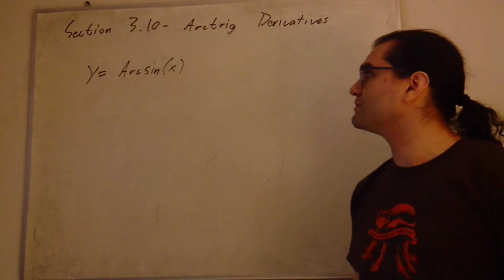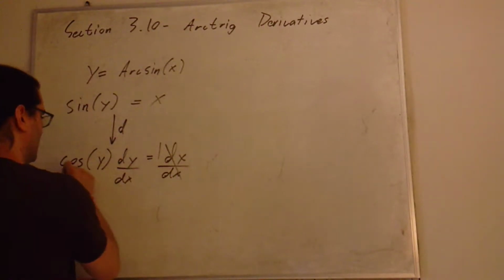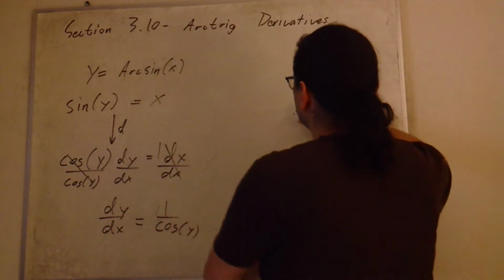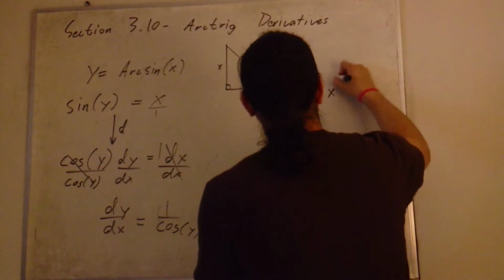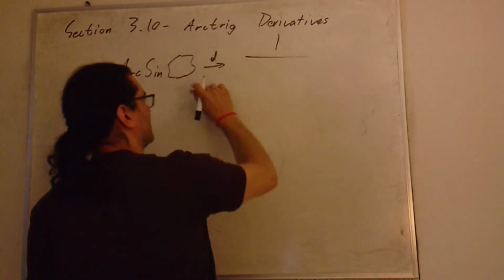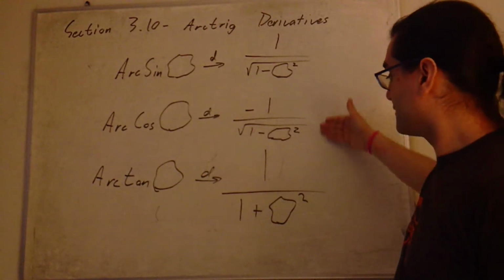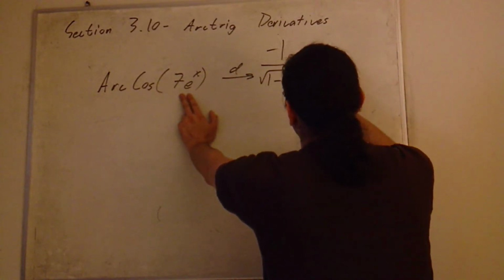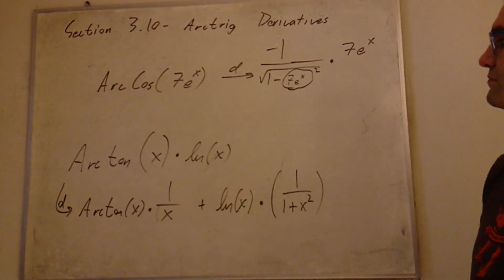Calc I - Section 3.10(1) Arctrig Derivatives